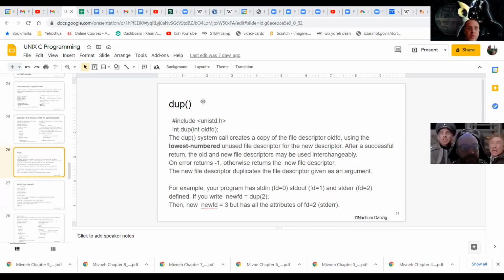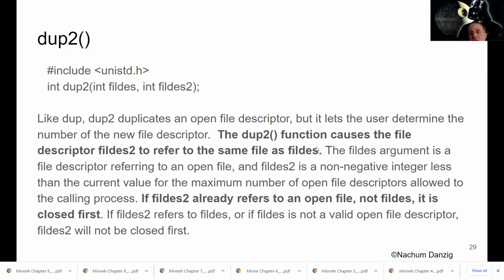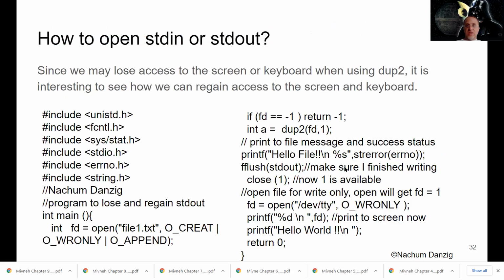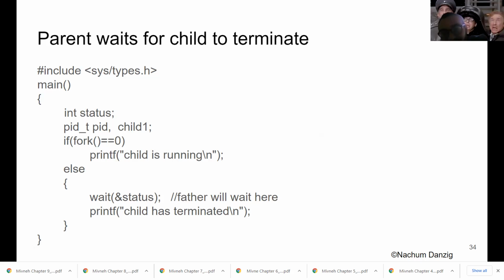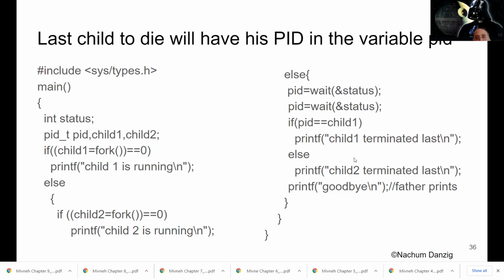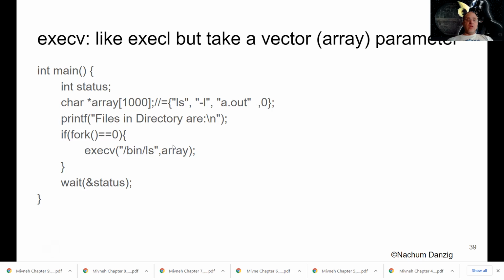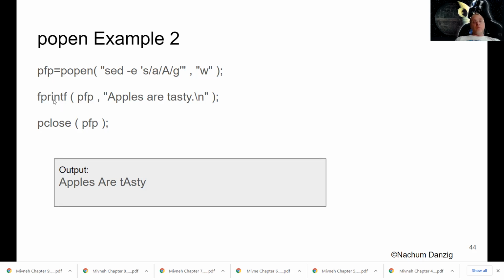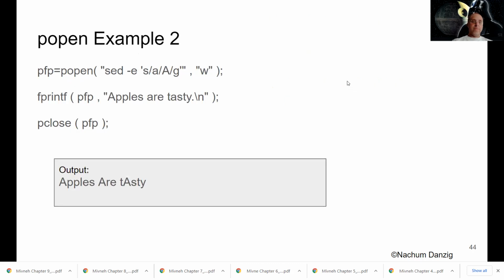UNIX Lecture 6 part 3 ESP Machon Lev